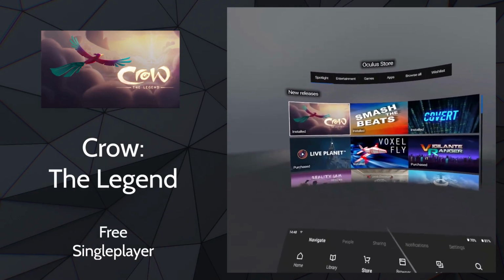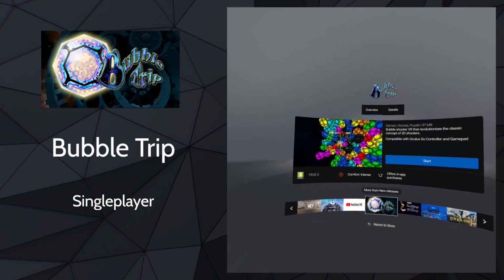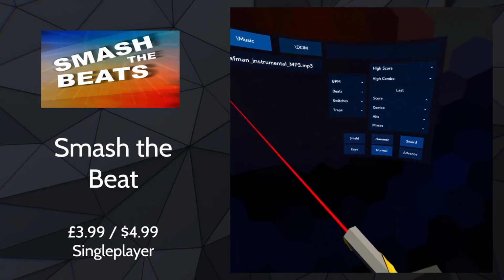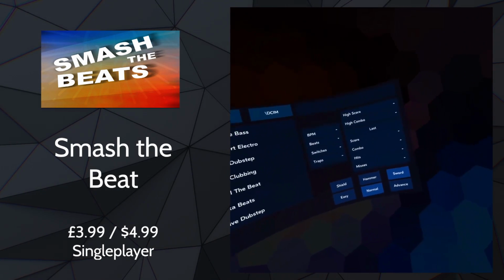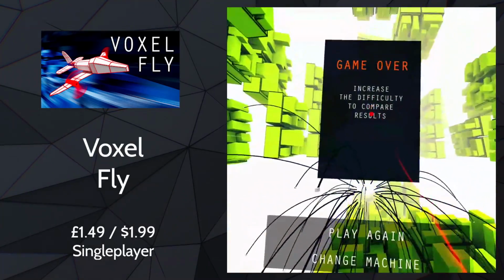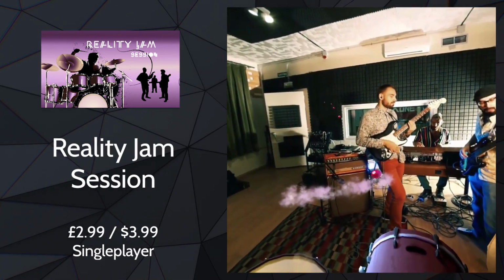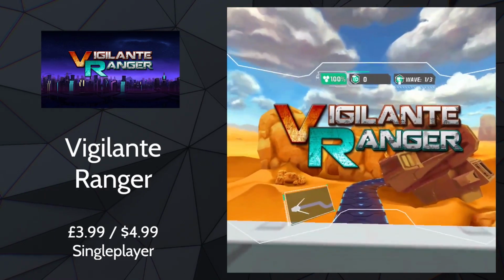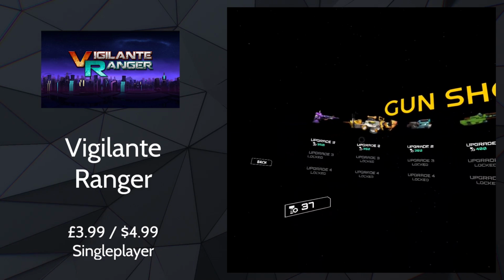Oculus Go // Latest Releases / 15 November 2018 / 13 Experiences!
Check out this weeks new releases for the Oculus Go.

Follow RaMarcus on veer.tv to enter the draw to win an Oculus Go. Entry closes at the end of November 2018.

Where has your Oculus Go Gallery gone on the home menu? It's been replaced by Oculus TV for some but it's still in your library under its own standalone app.

03:13 Crow, The Legend

03:43 Live Planet

04:15 360 Stories

04:54 Bubble Trip

06:00 Nothing to be Written

06:35 Youtube VR

07:48 Smash the Beat

12:00 Covert: The Heist

13:11 Voxel Fly

16:12 Reality Jam Session

17:39 Tripeaks Dreamland VR

18:57 Great Barrier Reef Dive

20:00 Vigilante Ranger